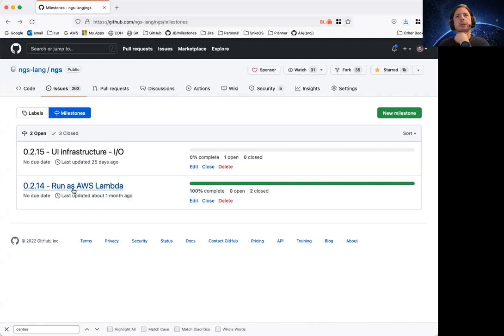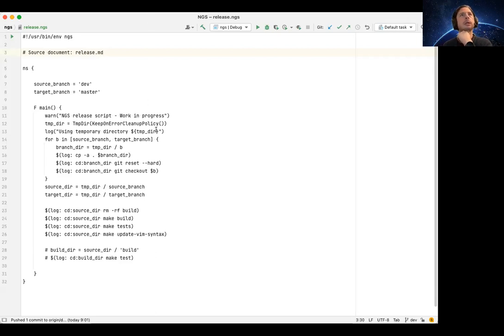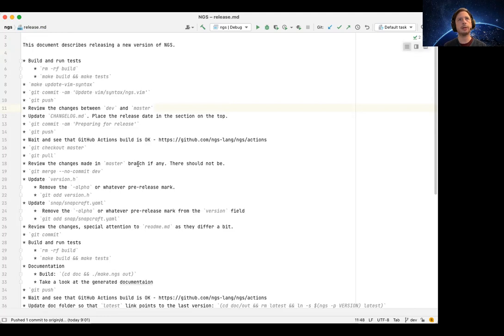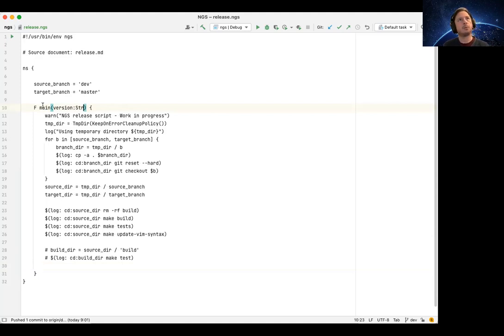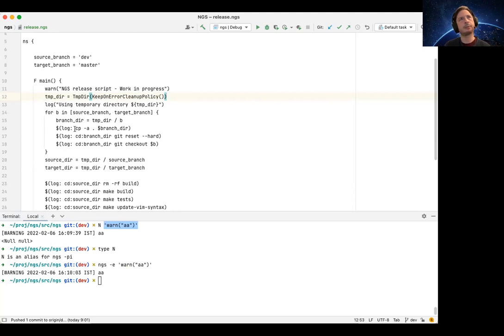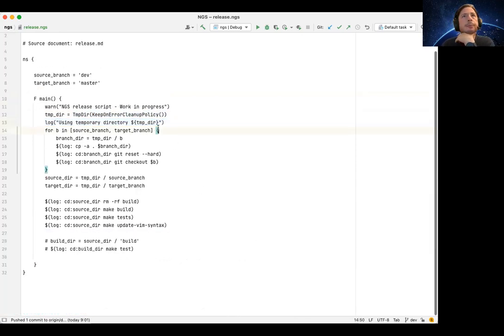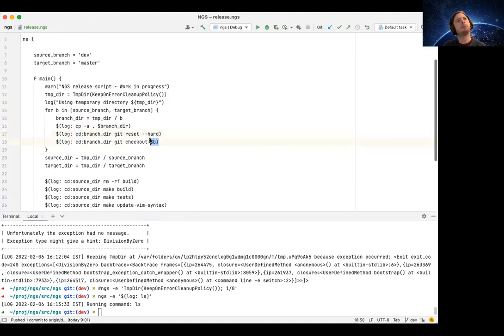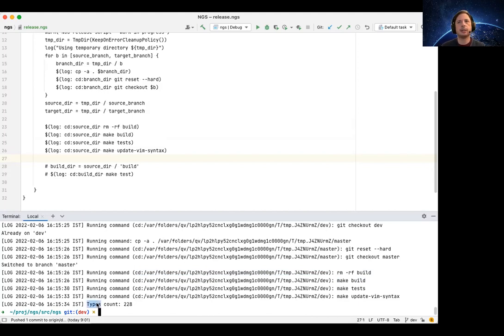NGS weekly meeting #17 - 2022-02-06